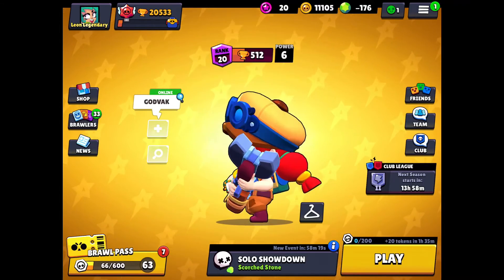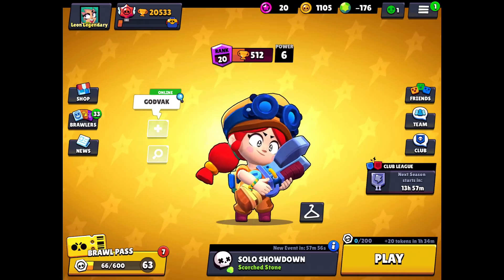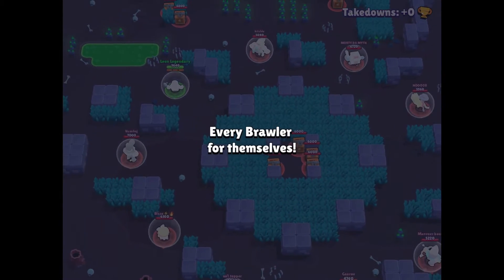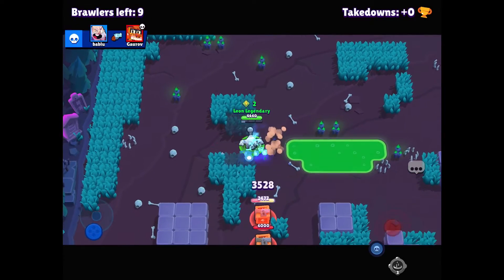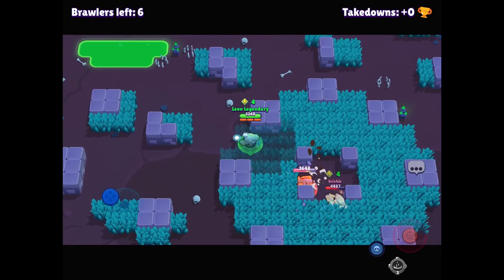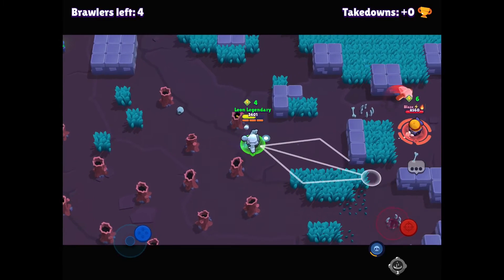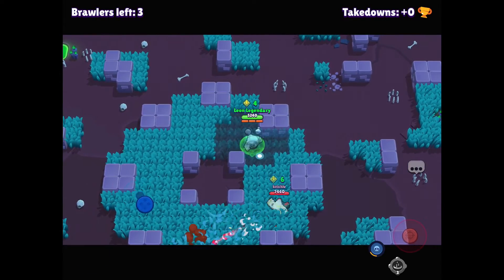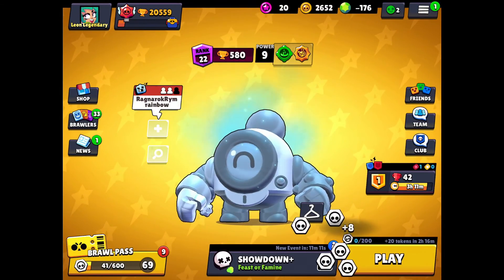Getting true silver nani skin and a game play| Brawl Stars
Getting true silver nani skin